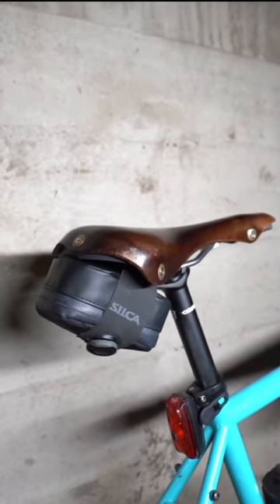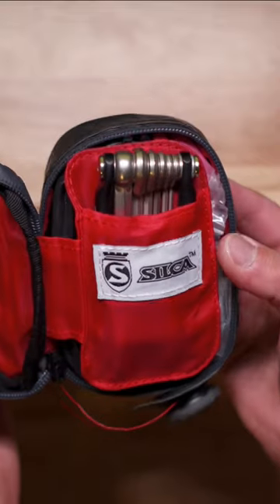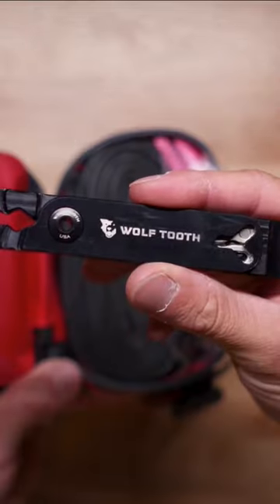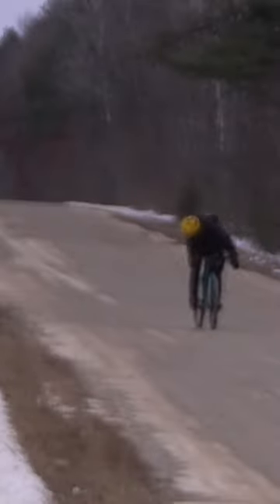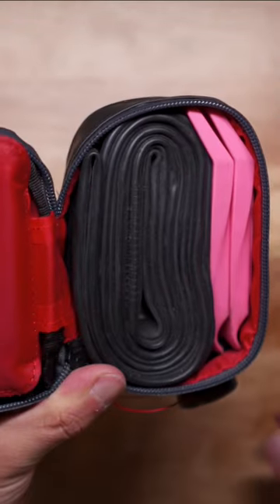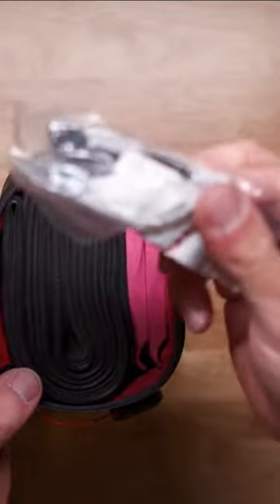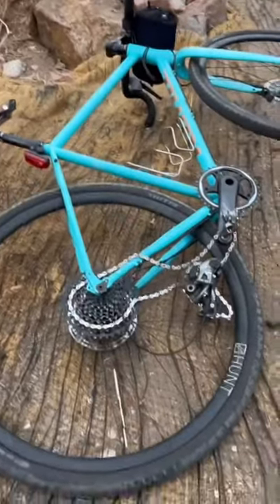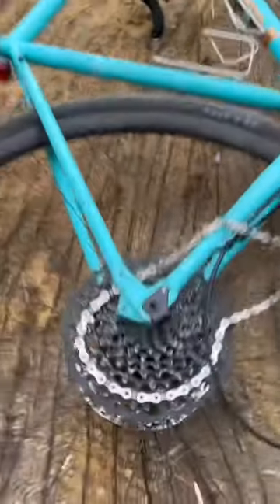You Should Have These Things In Your Saddle Bag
Enjoy! I know I said m17 in the voiceover but the multitool is in-fact the m19. I used to have the m17, the m19 has a chain breaker on it which is way better than having to carry a separate one.
cheers!

Silca Mattone
Crank Brothers Multi Tool (m19)
Wolf Tooth Master Link Pliers

Riding Camera
-Lav Mic
-Light Tripod
-Alternate Tripod

Bike tools
Patch Kit